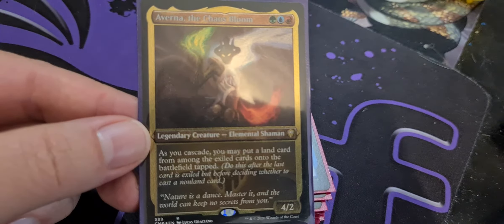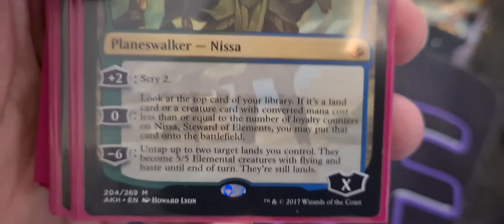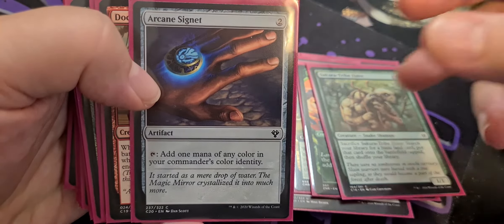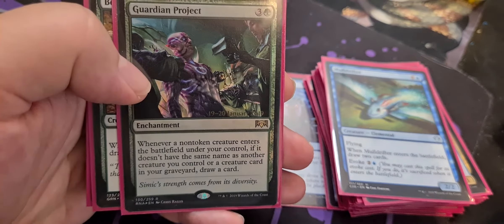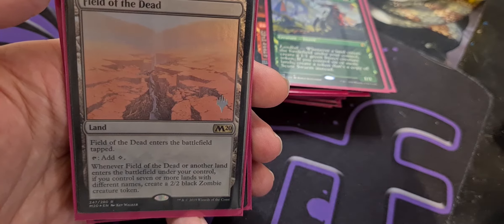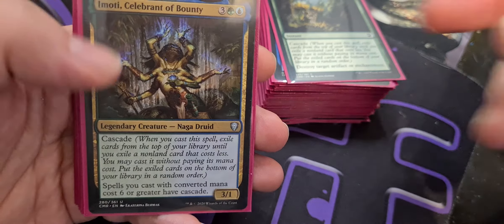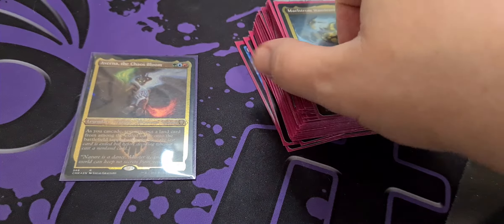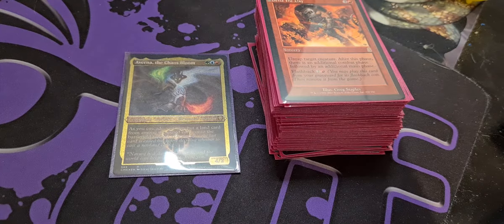EDH Averna, Cascade Failure Deck Tech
This Episode ►
Liesa Tax and Taxes deck yeah!

PUREMTGO: PureMTGO.com

GUF Gaming: GUF.COM.AU